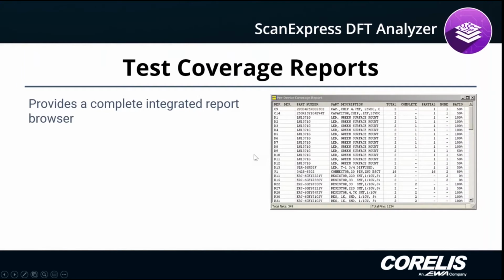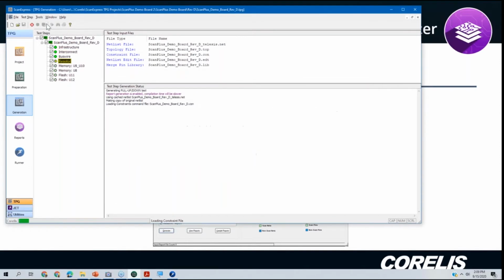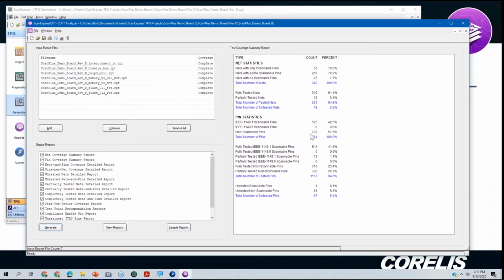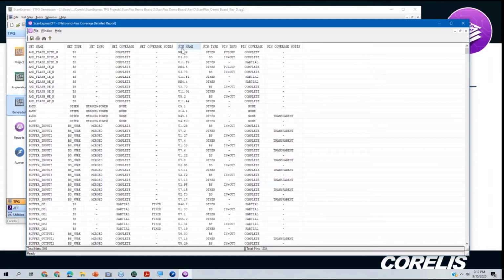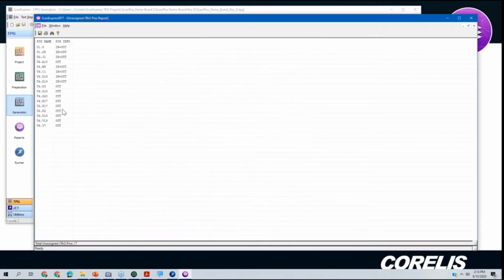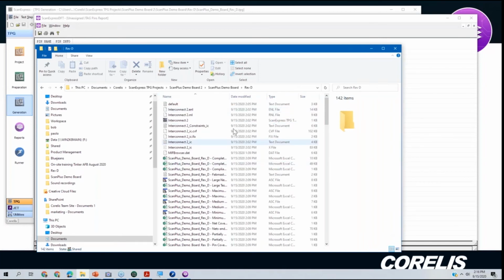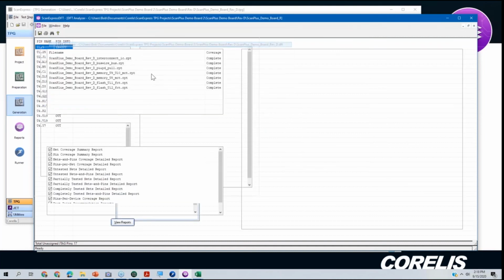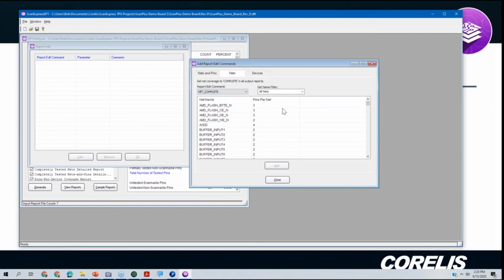ScanExpress DFT™, Design for Testability Analysis Software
ScanExpress DFT™ Analyzer is able to accurately calculate the test coverage of boards and systems that include a mix of both boundary-scan and non-boundary-scan devices. The software additionally helps development engineers detect low coverage areas on their designs allowing them to make decisions on increasing fault coverage before the board is sent for layout.